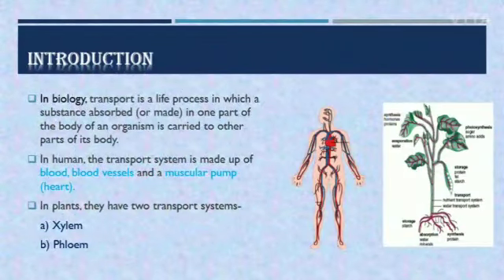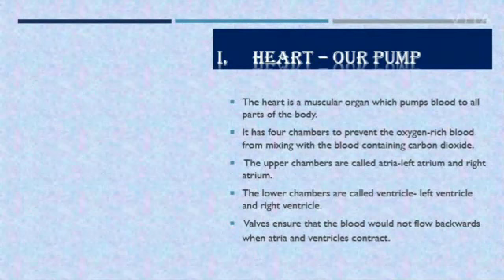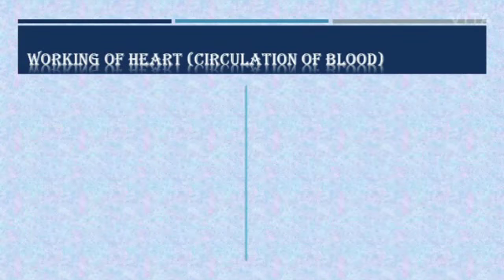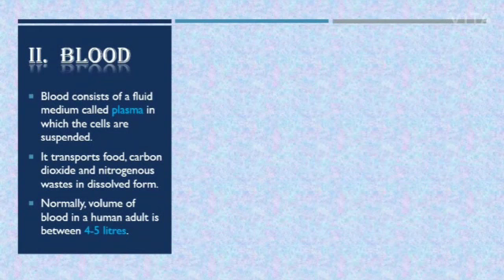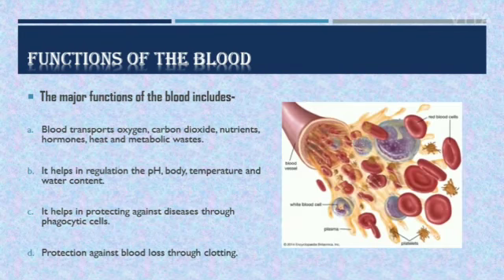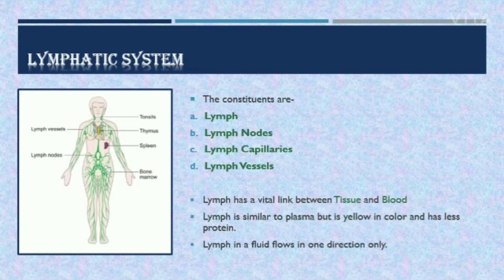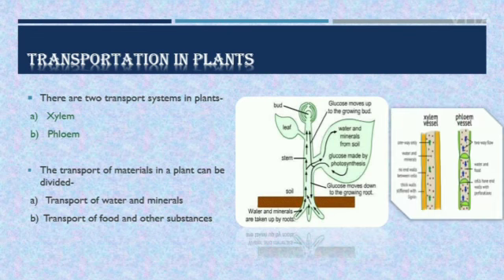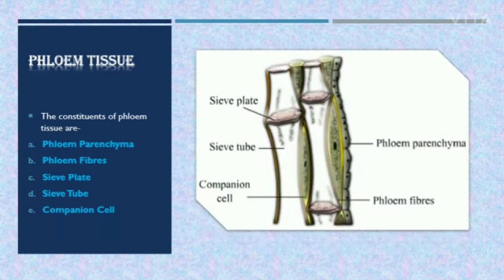Transportation in Plants and Animals- Pranjal Kushwaha